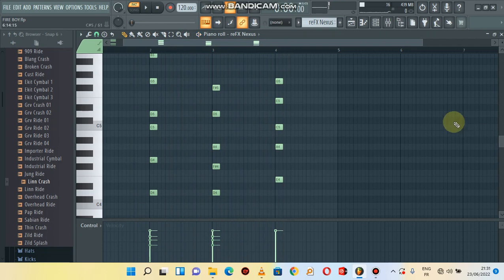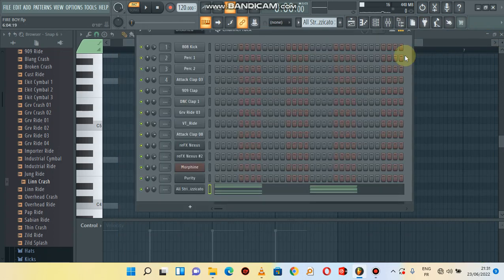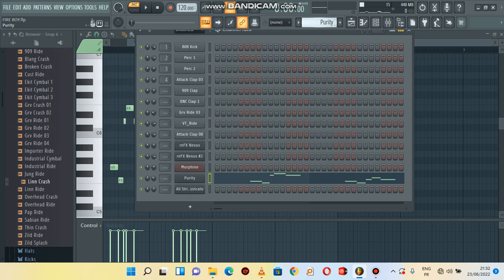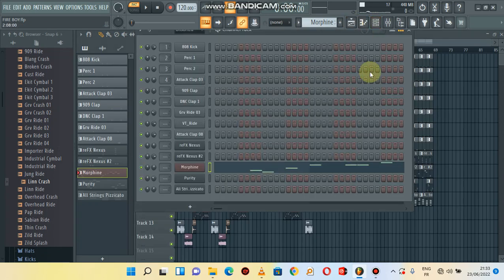Fireboy DML - Playboy ( FL Studio Beat remake )😍🔥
🎧 Welcome to BLACK LABEL STUDIO  🌴

Your Home For The Best Music instrumental beats !

🛒 New Drum Kit "AfroHits" /sound-kits/afro...​